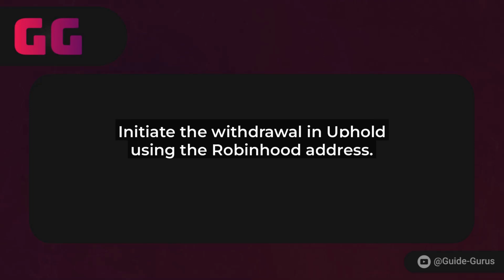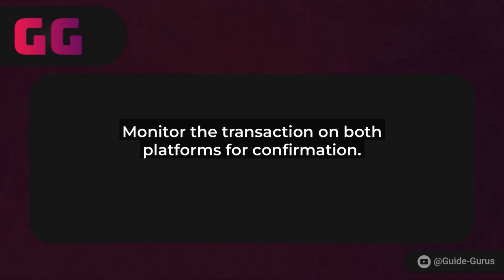How To Withdraw Cardano From Uphold To Robinhood 2025